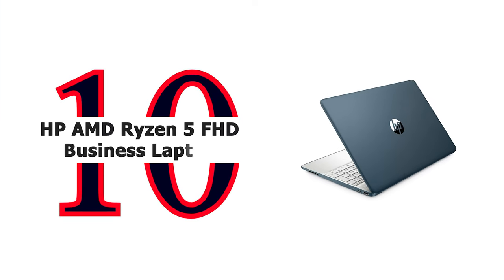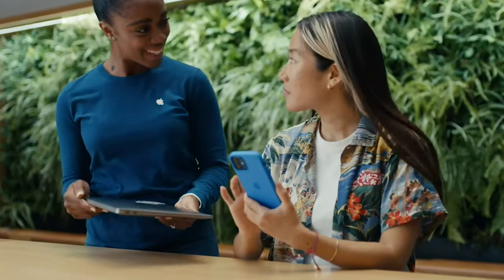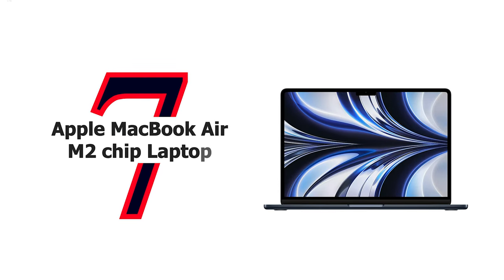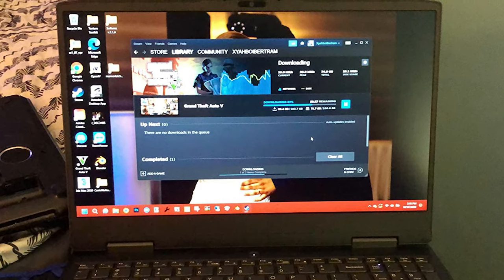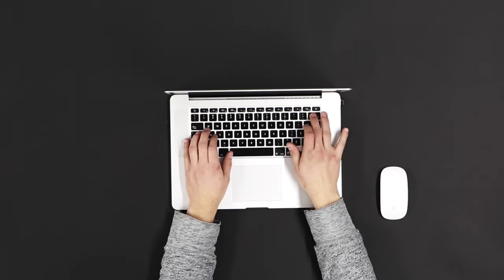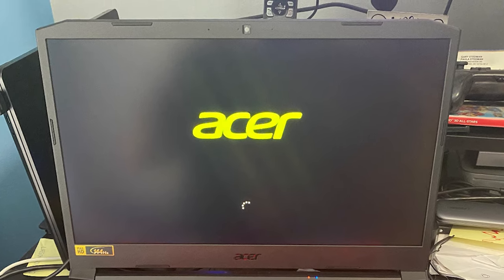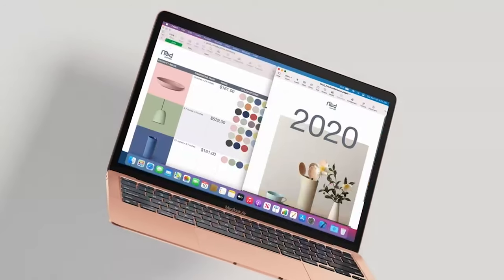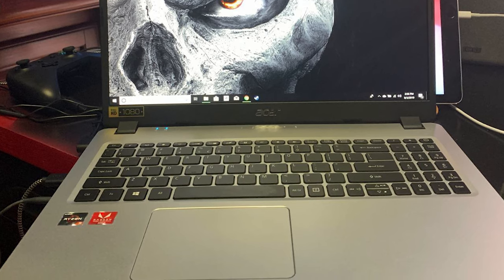The 10 Best Video Editing Laptop 2023 ✅ [Create Quality Videos Easily]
You'll need one of the best video editing laptops to work with raw HD or 4K video or to create special effects. While you can trim small clips with a cheap laptop, they won't boast a fast processor, strong discrete graphics, or a high-resolution display.

For it to be the best video editing laptop, you'll want something with a discrete graphics card. The cheapest on our list, which boasts Nvidia's GeForce RTX 3060 GPU, starts at around $1,099. For something with a more powerful card like a high-end Quadro or RTX 3070+, as well as features like a high-end 4K display

00:00 - Introduction

00:42 - 10. HP  AMD Ryzen 5 FHD Business Laptop

01:55 - 9. Apple MacBook Pro M2 chip Laptop

03:09 - 8. Acer Swift X Creator Laptop

04:33 - 7. Apple MacBook Air M2 chip Laptop

05:51 - 6. Lenovo  IdeaPad Gaming Laptop

07:01 - 5. HP Intel Iris Xe Graphics Laptop

08:28 - 4. Acer Nitro 5  Gaming Laptop

09:51 - 3. Asus Vivobook 15 Thin and Light Laptop

10:59 - 2. Apple MacBook Air Laptop

12:20 - 1. Acer Aspire 5 Slim Laptop